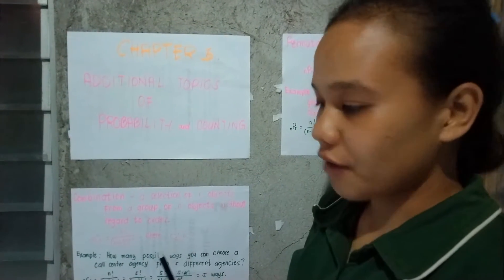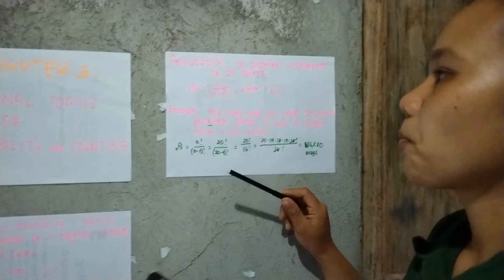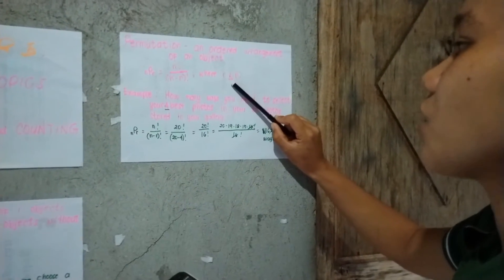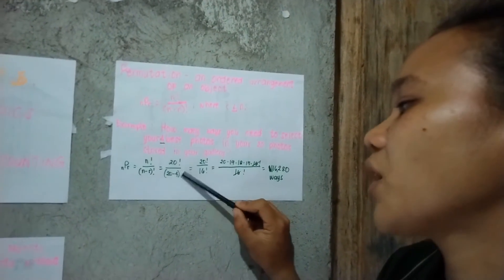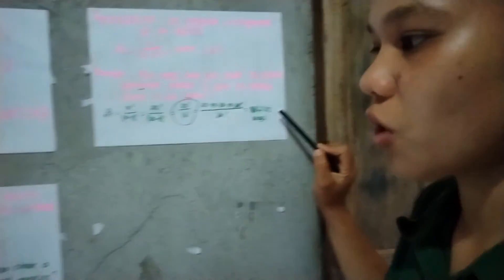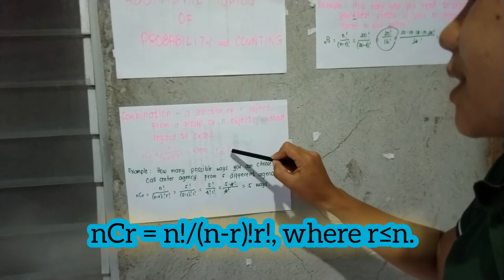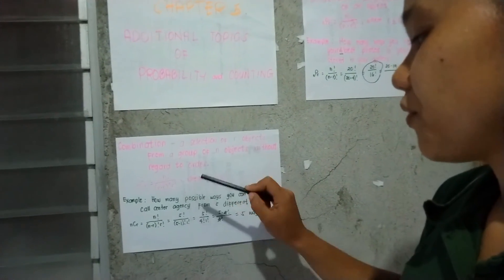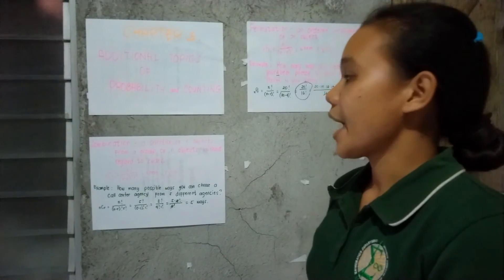Chapter 3: Additional Topic of Probability and Counting (Sarah Elloreg)